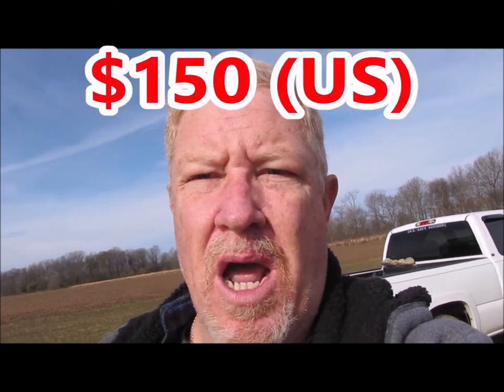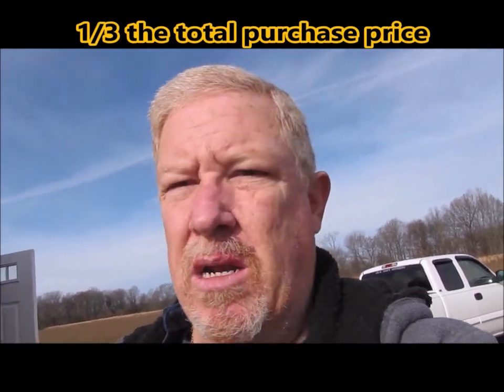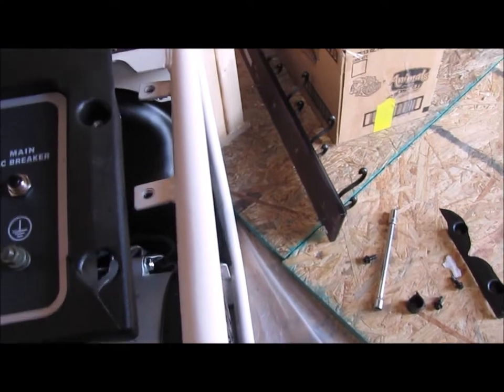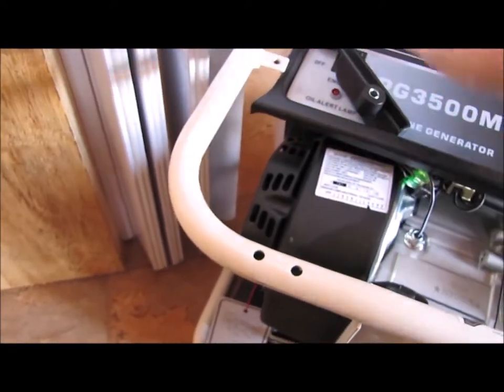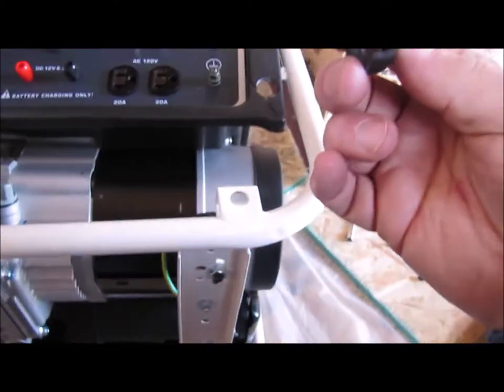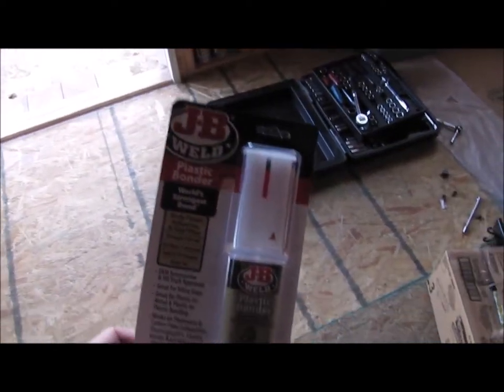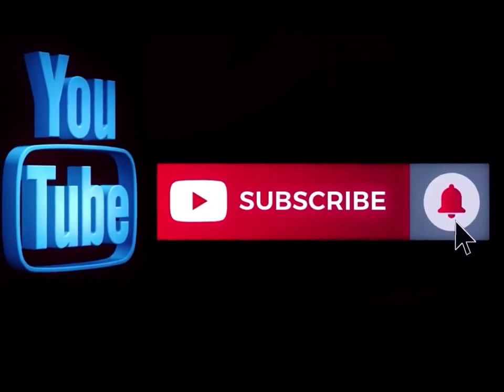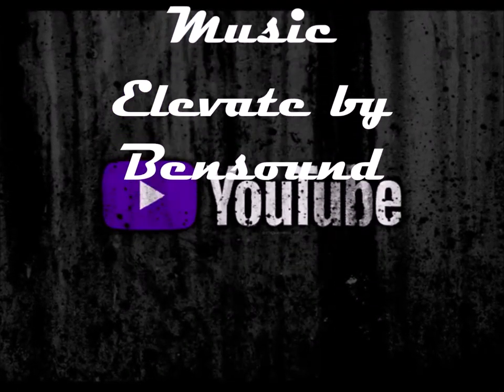Fix a Pulsar 3500 Generator panel EASY | Repairing shipment damage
The generator we ordered arrived broken (see video link below). To get it repaired would cost us a bunch of money and time. According to the manufacturer, there are no replacement parts readily available so. I decided to repair it myself. Check it out to see what I had to do!!